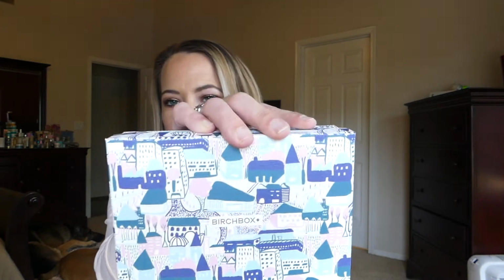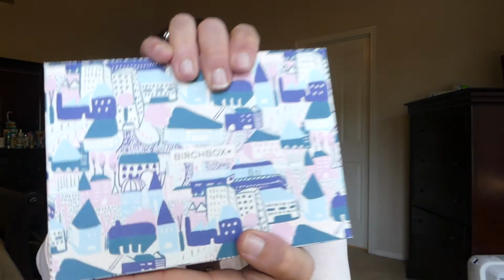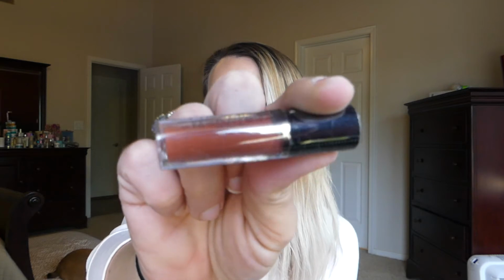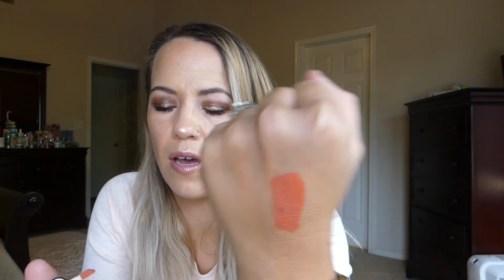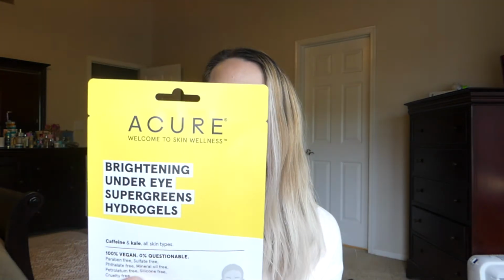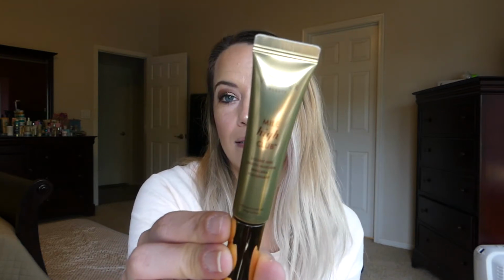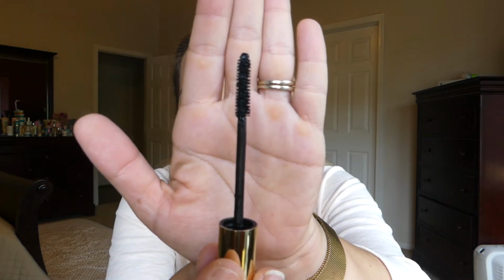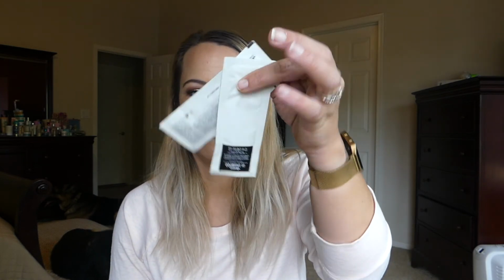FOIL PACKETS? YIKES! | BIRCHBOX | NOVEMBER 2019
PRODUCTS RECEIVED:

💠 Acure Brightening Under Eye Supergreens Hydrogels - Retail Value $4.99
💠 Wander Beauty Mile High Club Volume & Length Mascara - Retail Value $26
💠 Davines Ol All in One Milk - Sample Value $12.96
💠 Davines Ol Shampoo & Conditioner - Sample Value $3.38
💠 Oribe Dry Texturizing Spray- Sample Value $5.41
💠 Doucce Luscious Lip Stain in Holiday Getaway - Sample Value $4.13

CRUELTY FREE STATUS: Davines is NOT cruelty free.